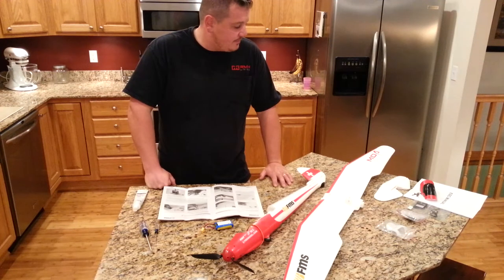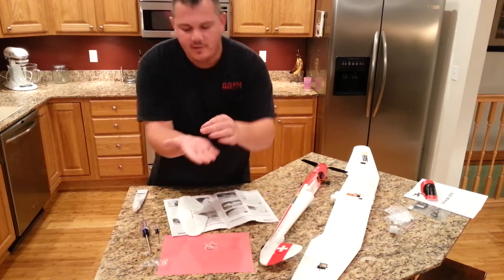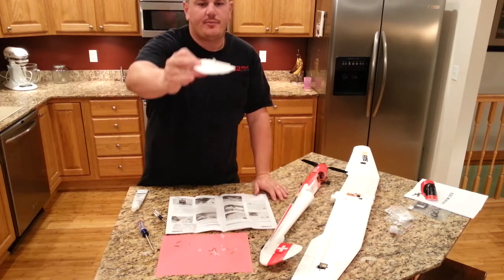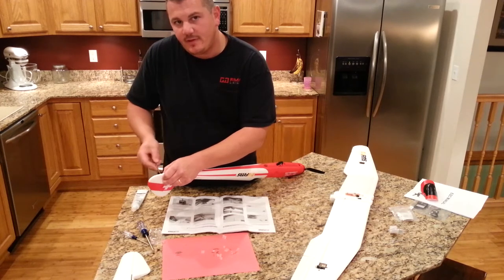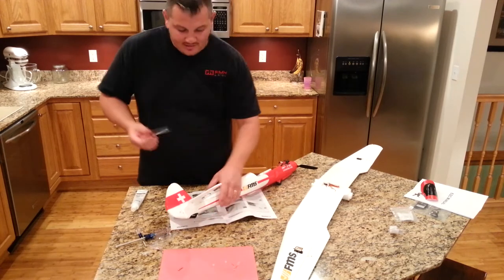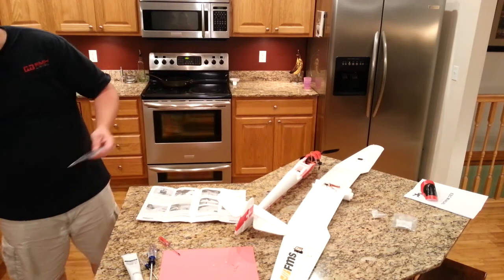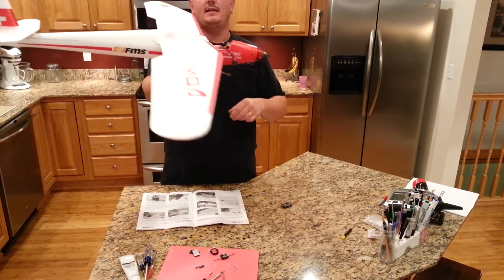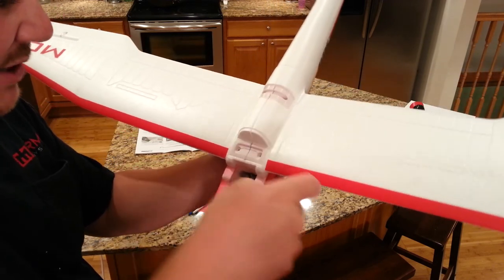FMS - Moa 1.5m Glider - Build Video - Part 2